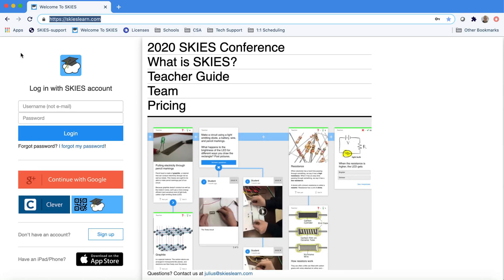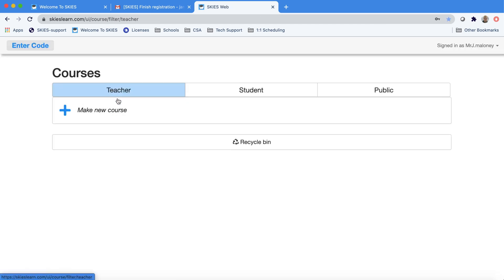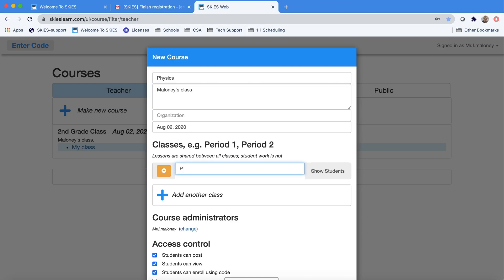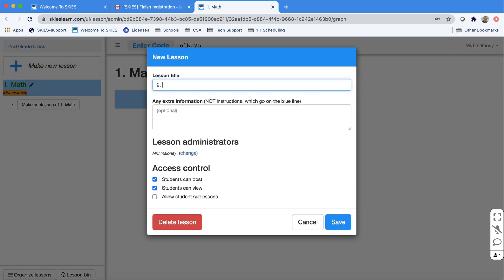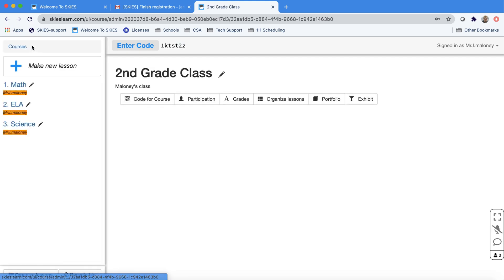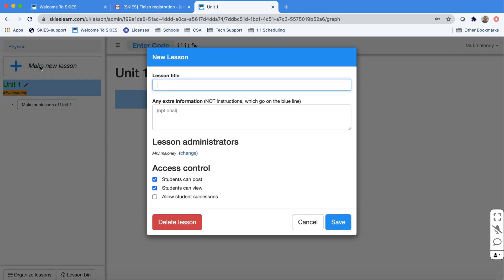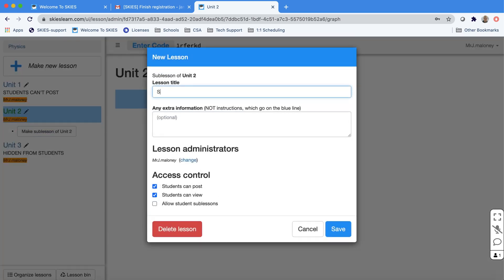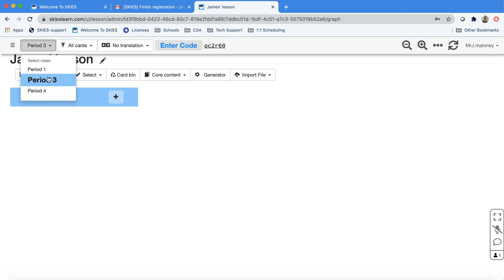1. Setting up your SKIES course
• Logging in
• Making a course
• Making lesson folders
• Turning lessons on and off